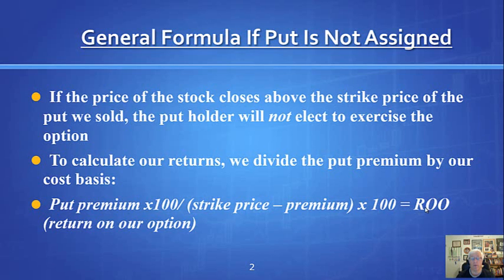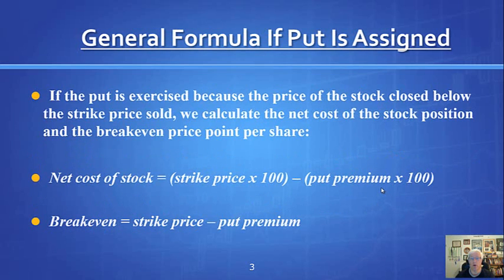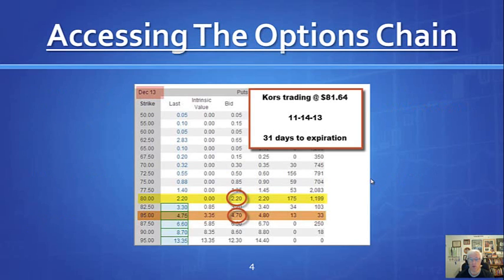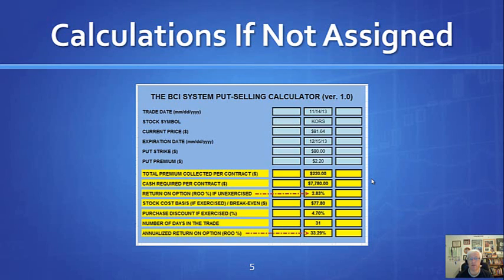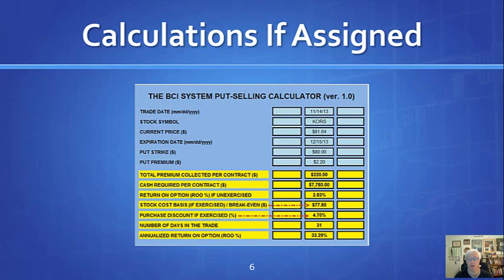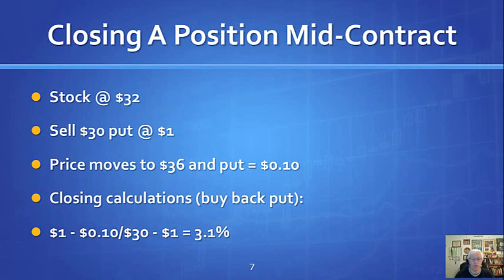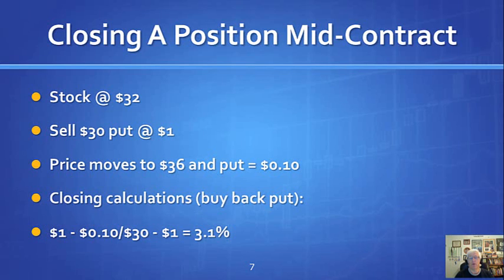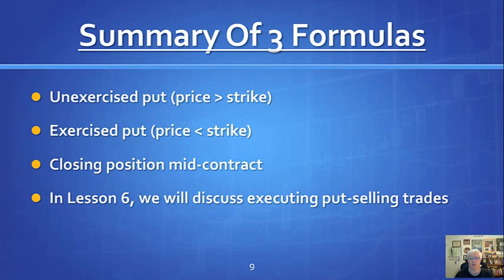Selling Cash-Secured Puts- Lesson 5: Calculating Returns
Learn how to calculate both exercised and unexercised put options as well as calculating positions closed in the middle of a contract. Also, find out how to get a free copy of the Basic BCI put calculator